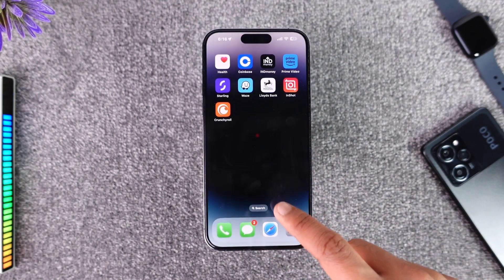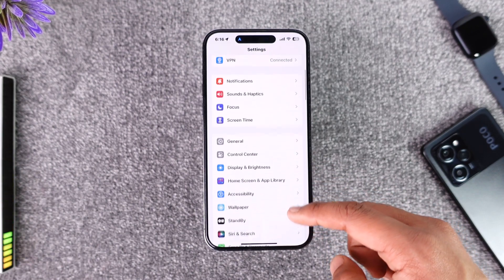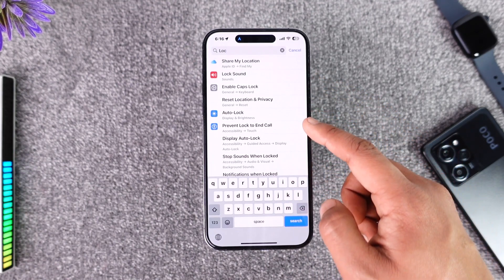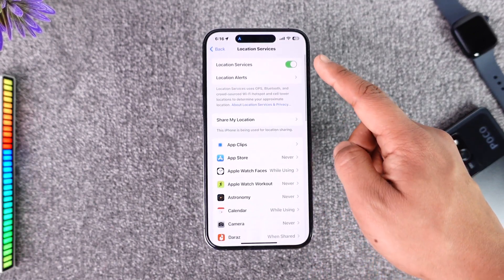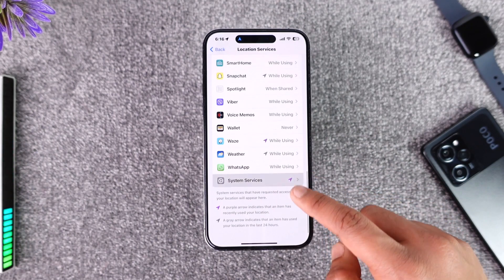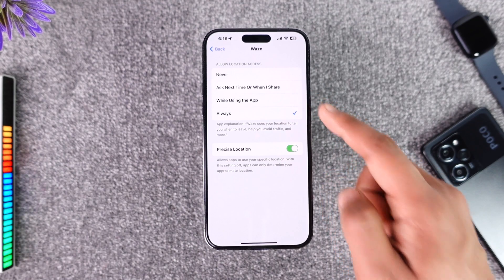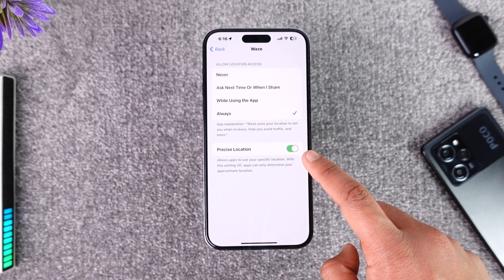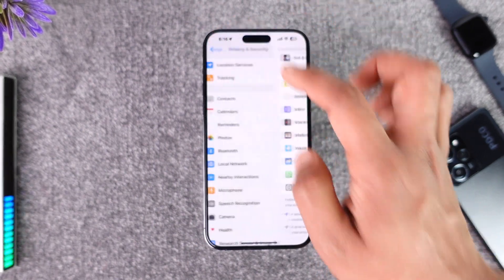Waze No GPS Showing Approximate Location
In this tutorial video, I will simply show you how you can solve if the Waze app is showing an approximate location.

~Chapters:
0:00 Introduction
0:15 Fix Waze Location
1:10 Conclusion